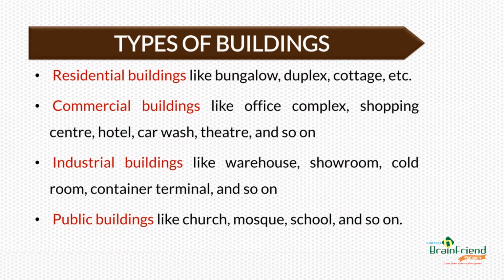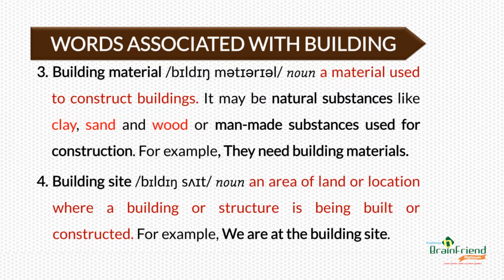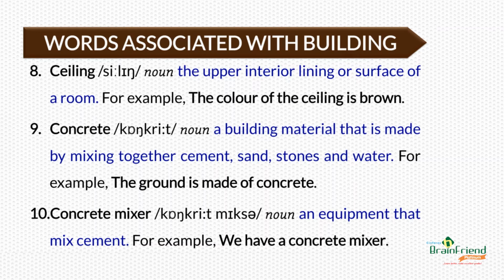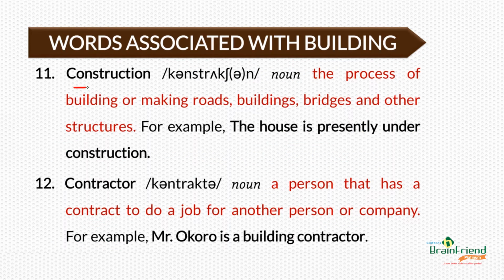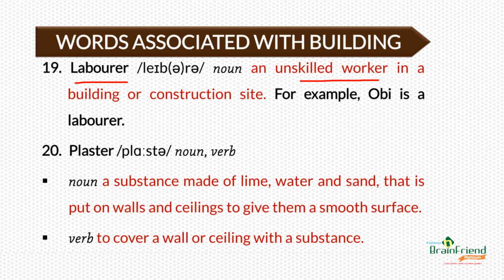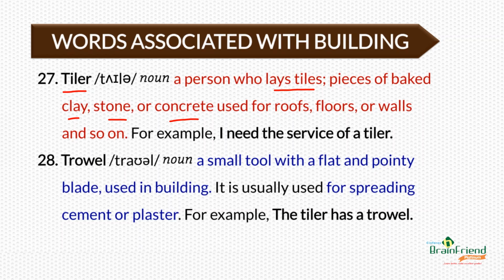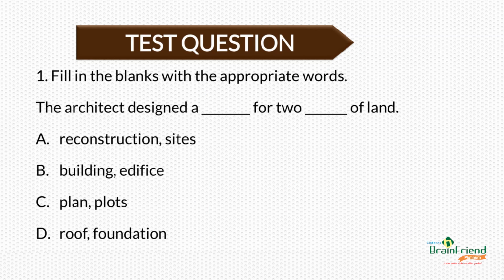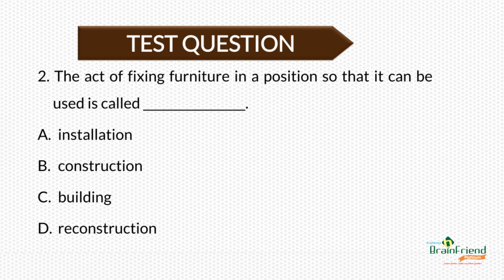Words associated with building and building construction (English Language SSS 2)